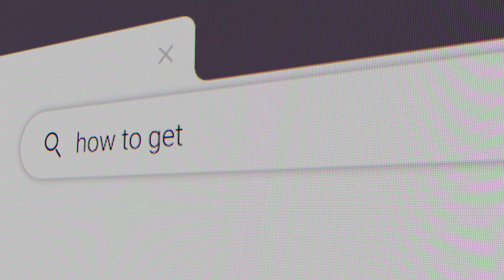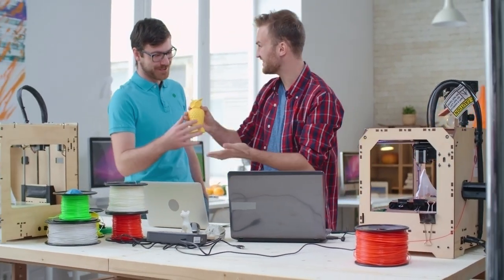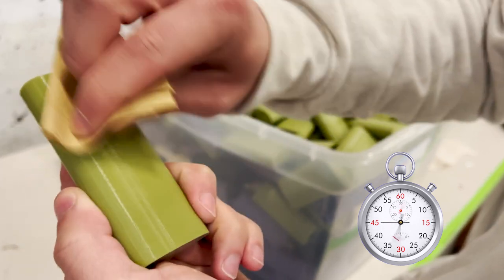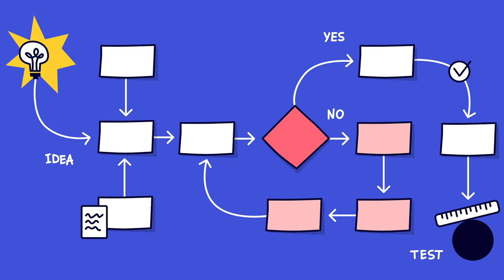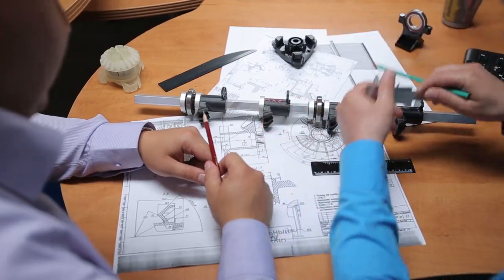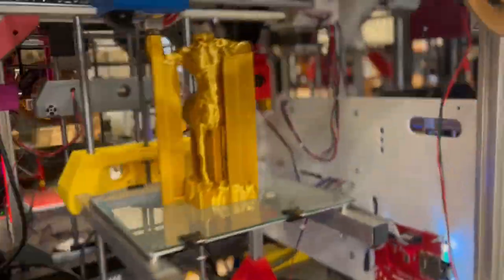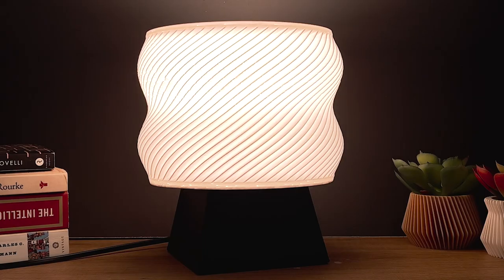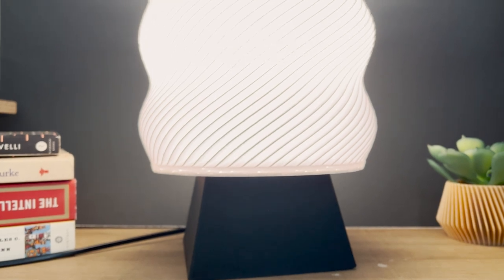How to Get a Job in 3d Printing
Are you interested in working in the 3D printing industry? If you want to take your skills to the next level, then you're in luck, because there are a number of ways to work in the industry. From developing engineering processes to marketing 3d printing services, the are countless opportunities to help drive mass production 3d printing forward.

To learn more about working in the 3D printing industry, watch this video now.